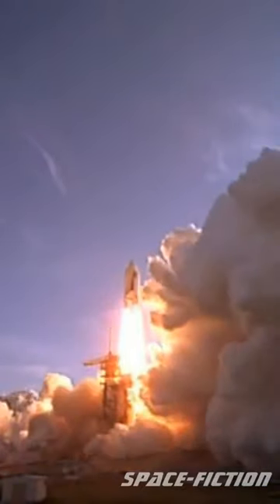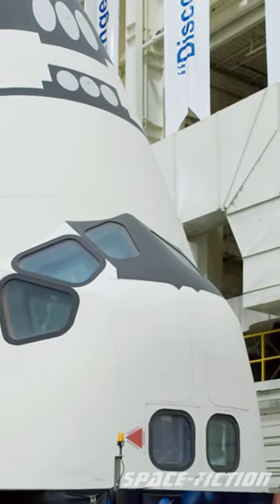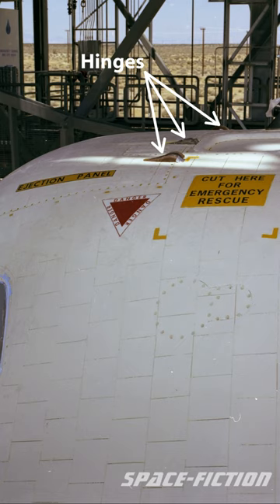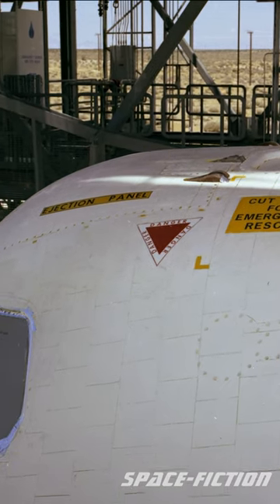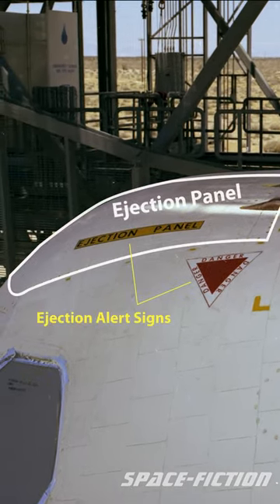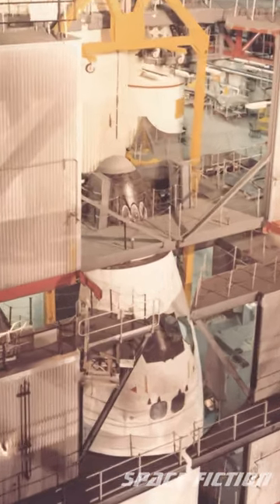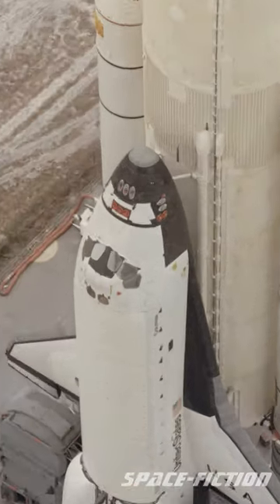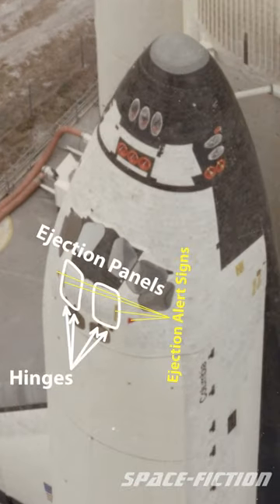Ejection Seats on Space Shuttle Columbia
Did you know that on the first four test flights, the space shuttle Columbia had ejection seats installed for both crew members?
This is what the ejection panel looked like up close on the Enterprise test prototype.
And the same ejection panels can also be seen in the images from the mission of the first flight of the space shuttle Columbia.